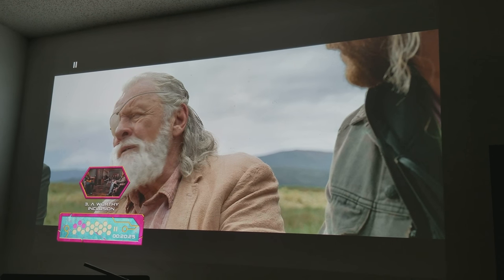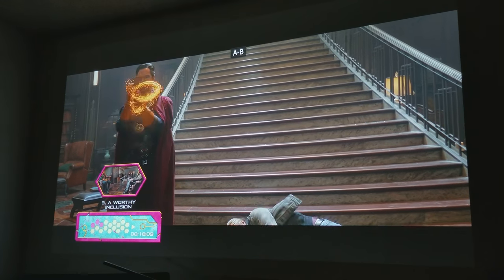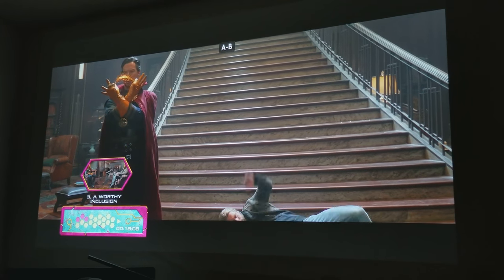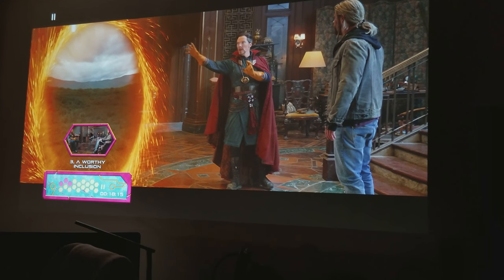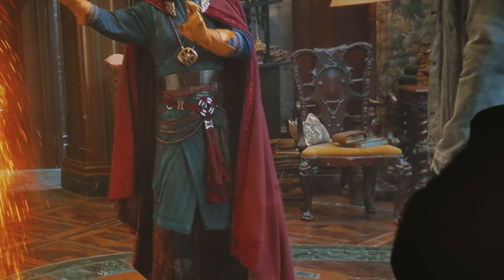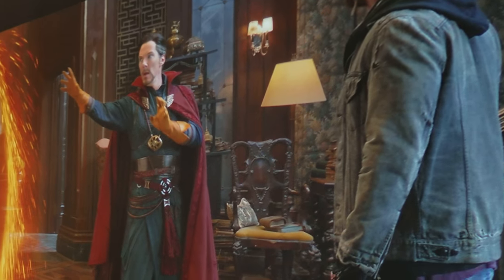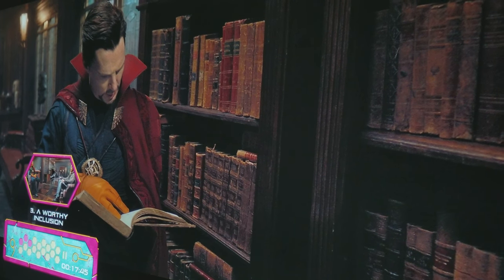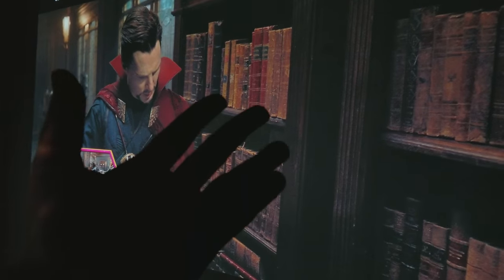Testing Belkin HDMI 2.1 Cable via Oppo 203 4K Ultra HD Player & BenQ 4K HDR Projector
Please keep in mind that you guys can't see what I'm seeing through a camera & YouTube Video , The Only reason I'm showing you this video , is for credibility reasons,  so that you know that I have these devices & equipment & whatever I tell you here , comes unbiast & independent point of views .Having said this , please do enjoy this video & hope it was informative  .As Always Thanks for Watching.